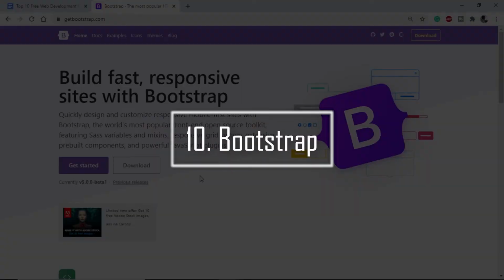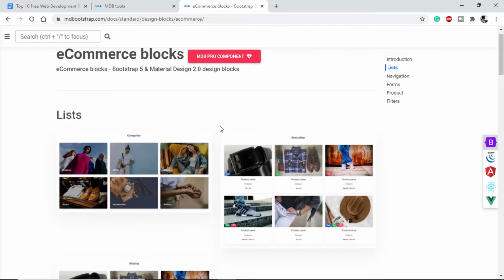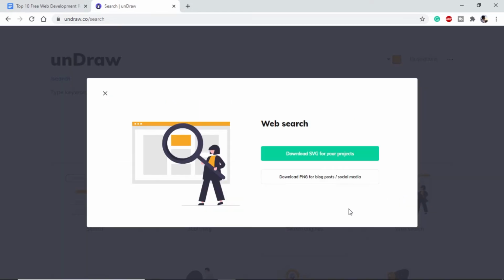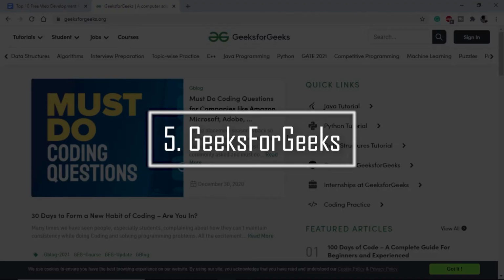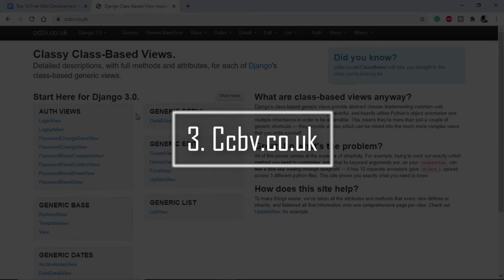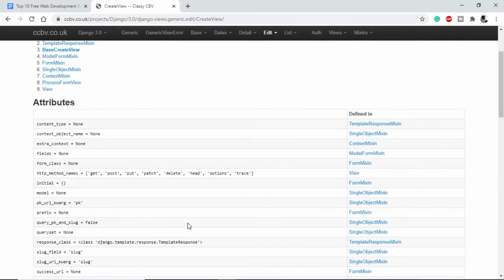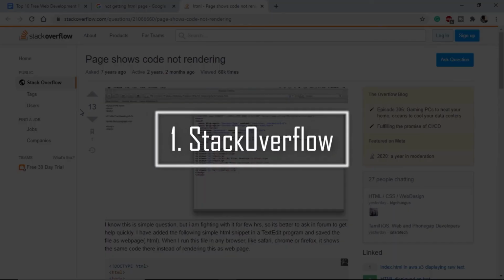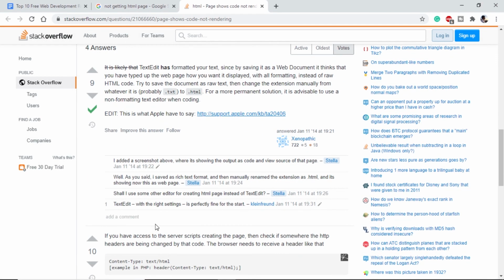Top 10 Free Resources For Web Development | codepiep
We get to see top 10 free resources for web development and web design resources from the internet

Timestamps:
0:00 | Intro
0:59 | #10
1:46 | #9
3:02 | #8
3:54 | #7
4:38 | #6
5:50 | #5
6:30 | #4
7:34 | #3
9:10 | #2
10:44 | #1
12:40 | Outro